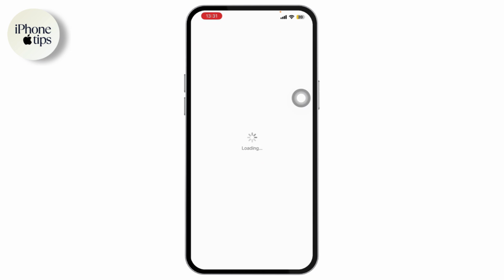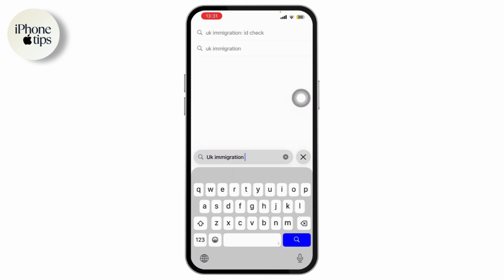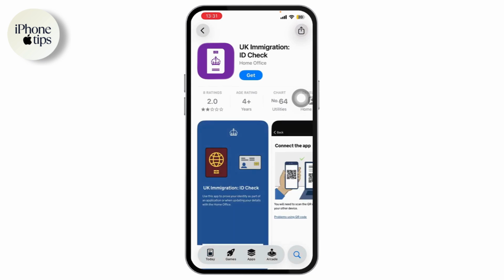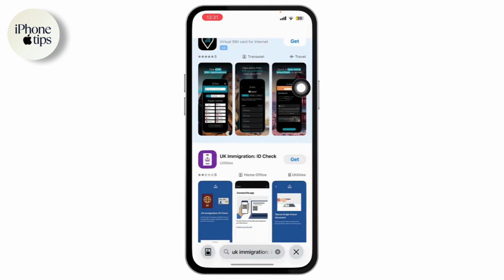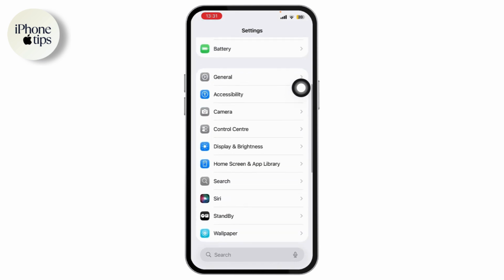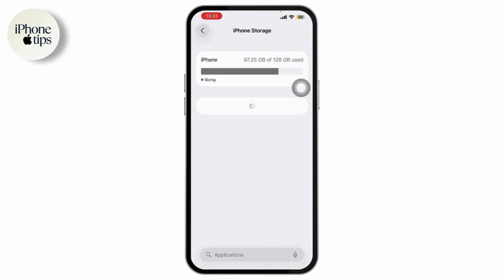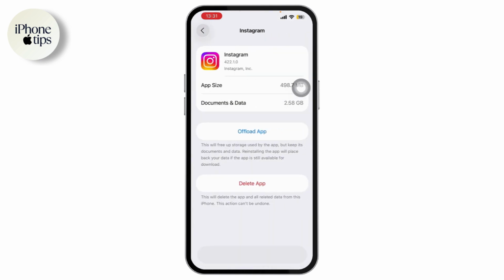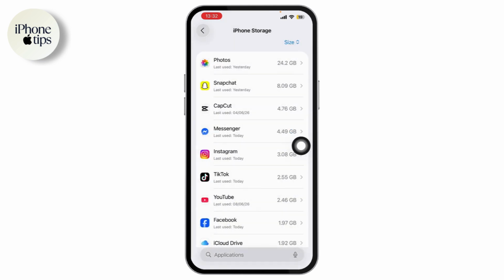How to Fix UK Immigration ID Check App Not Working on iPhone (2026)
How to Fix UK Immigration ID Check App Not Working on iPhone

Learn how to fix the UK Immigration: ID Check app not working on your iPhone with this easy step-by-step tutorial. This guide covers checking your internet connection, updating the app, offloading and reinstalling it, and verifying that you're using the official UK government app. Follow these troubleshooting methods to resolve common issues and continue your identity verification process.

uk immigration id check app not working, how to fix uk immigration id check app not working, fix uk immigration id check app, uk immigration app not working, fix uk immigration id check app iphone